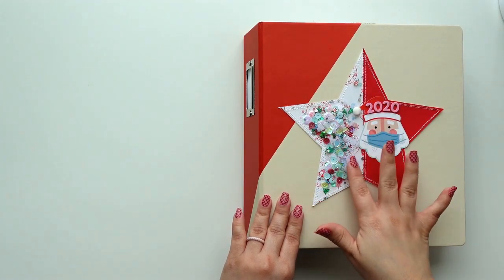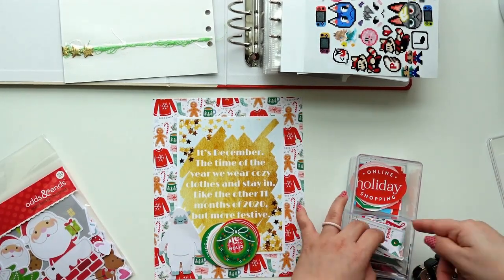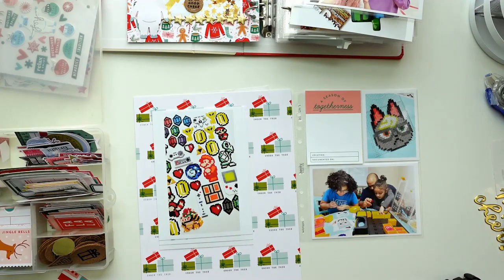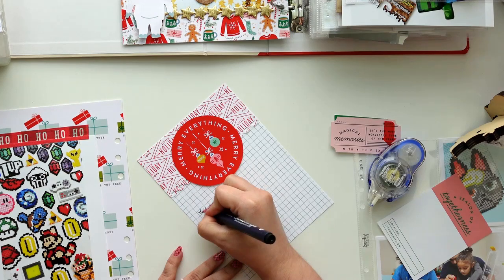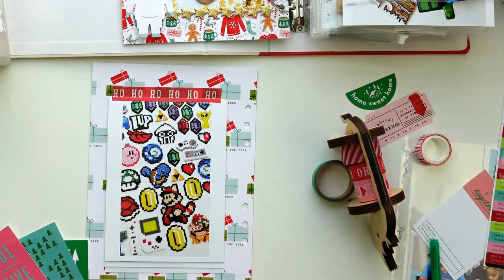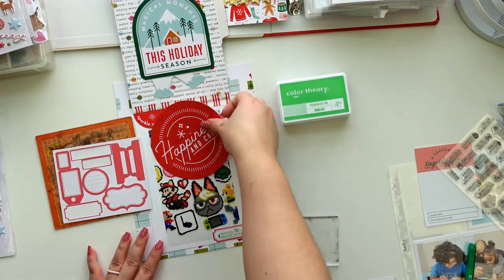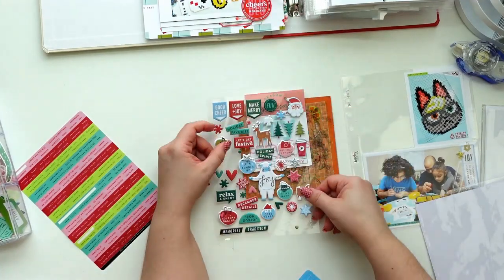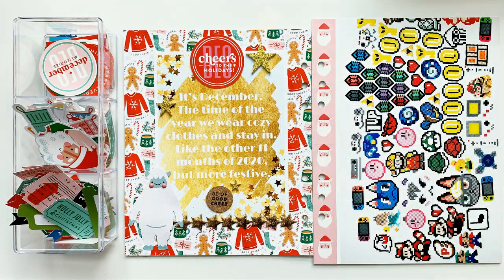December Daily 2020 - Before December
I'm ready to start working on my December Daily 2020!

Tombow Xtreme Adhesive

Tombow MONO Adhesive + Permanent

Tombow MONO Drawing Pen 3-Pack

Tombow MONO Drawing Pen, 6-Pack

Tombow MONO Eraser

Cricut Explore Air 2

HP Laptop

Swingline Paper Trimmer / Cutter, Guillotine

We R Memory Keepers-
Heavy Duty 1/4 inch Standard Hole Punch

Canon Matte Photo Paper 8.5 x 11

Small Roller Date Stamp